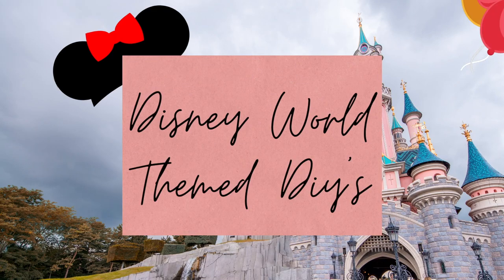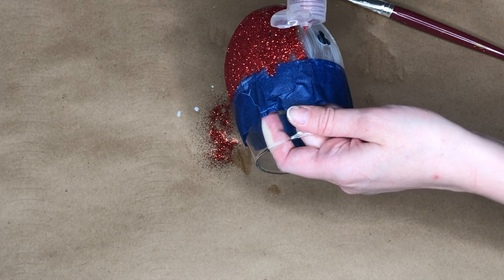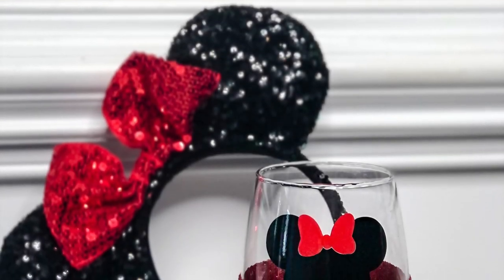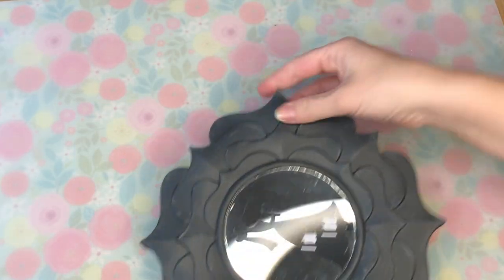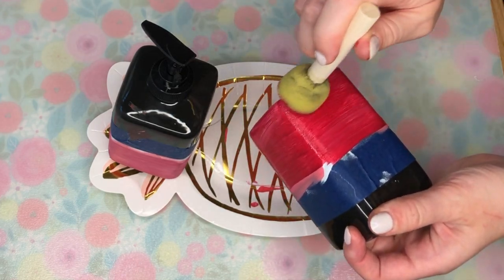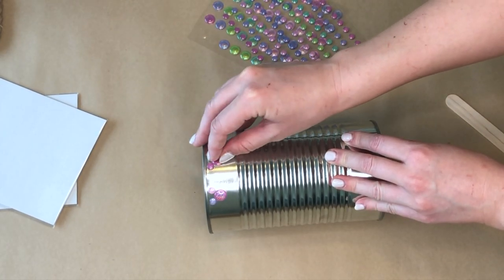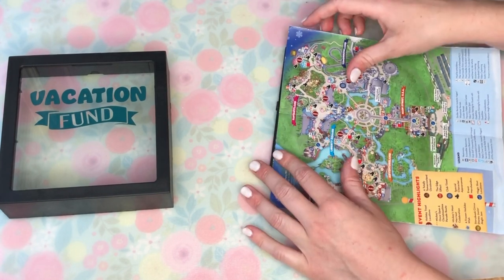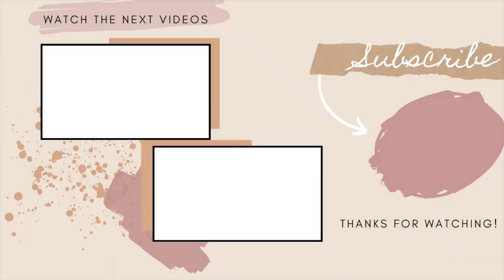NEW DIY Disney Home Decor 2021 l Disney Haunted Mansion Decor l Easy Disney Crafts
NEW DIY Disney Home Decor 2021 ! These are great to try for Disney home decor 2021. I hope you enjoy these quick and easy Disney crafts. There's a Minnie Mouse Wine Glass, Disney Haunted Mansion Decor, Mickey Mouse Soap Dispenser, Mickey Mouse Toothbrush Holder, Mickey Mouse Jar, and a DIY Vacation Fund Bank.
In this video I show budget-friendly ways to DIY Disney Decor using mostly $1 Supplies.